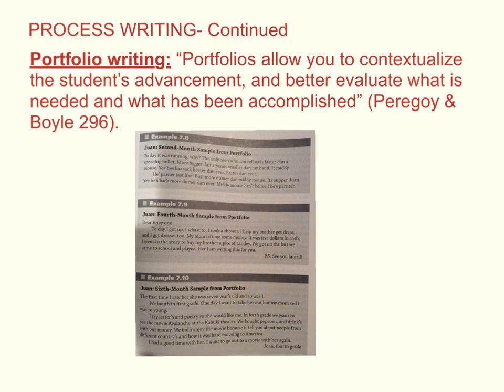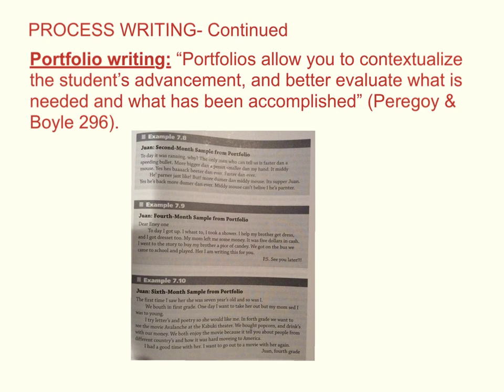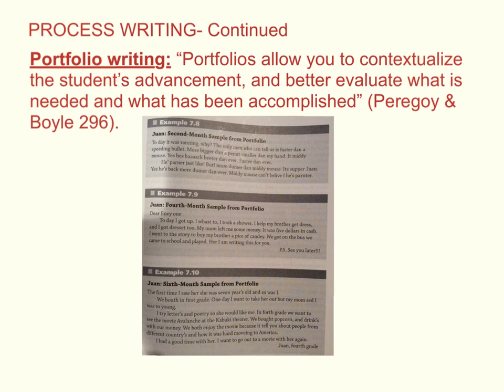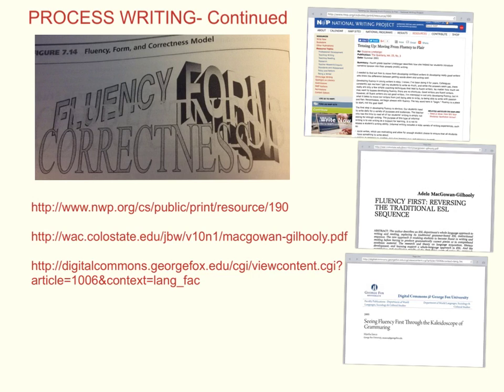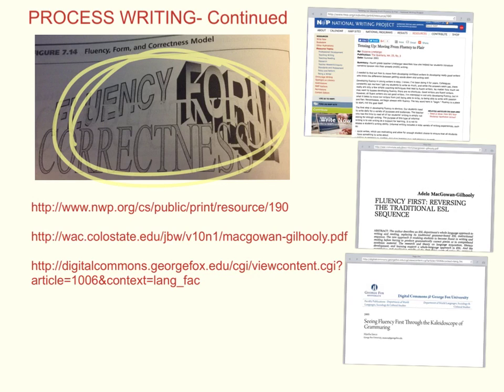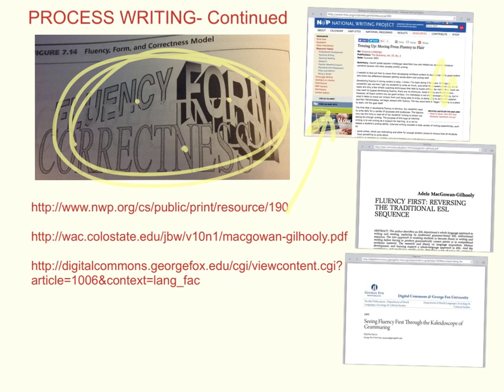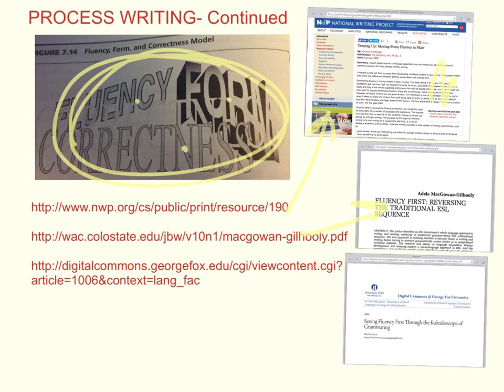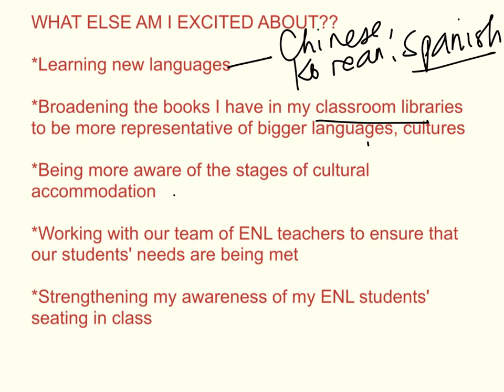Week10Assignment Slides 5-8